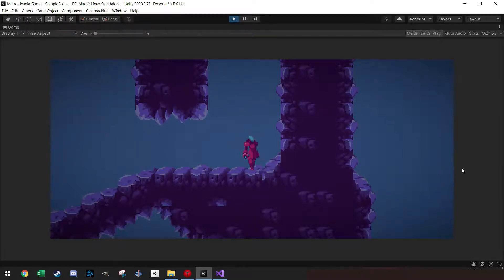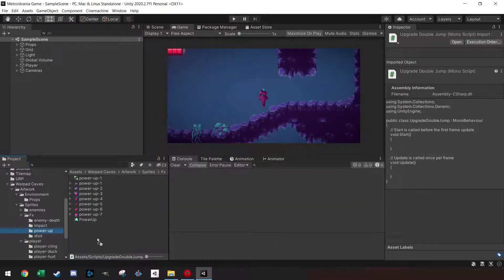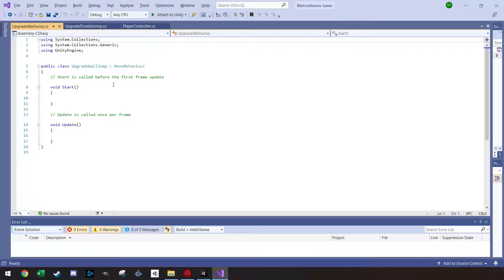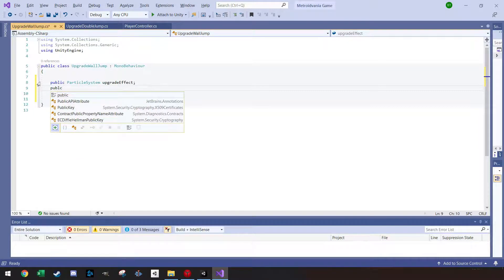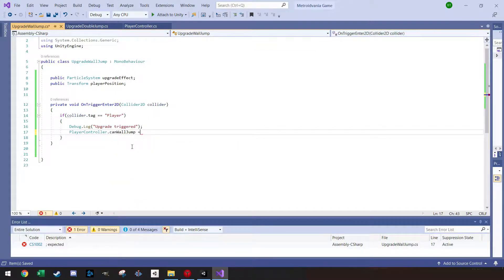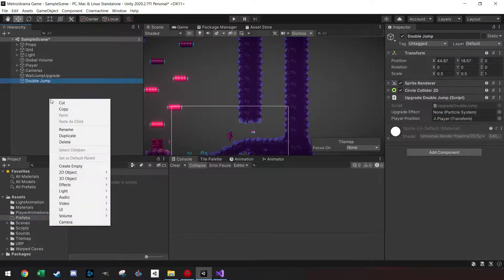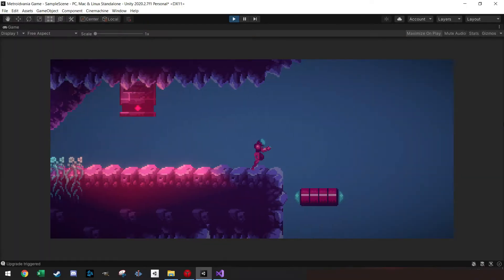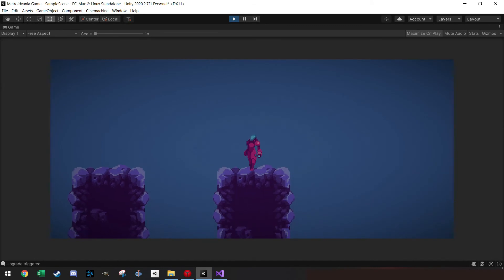Upgrade, Power-up, Ability Unlock System - 2D Platformer Metroid in Unity 2021 [Part #5]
In the 5th part of this series you can learn the following topics  (Timestamps below):
-Creating a simple ability unlock system
-Spawning particles when picking up an upgrade
-Add basic sound effects
-Destroy the upgrade once done

Timestamps:
00:00 Targets & Learning Objectives
00:50 Preparing the scenes Folders and Scripts
02:00 Add new assets (animated power-up)
03:00 Add the right components to the Power Ups
04:30 Update Player Controller & Make Power-up Script
10:00 Create Power-Up Particle Effect
13:40 Final Result

If you have any questions feel free to drop into Discord!

Cheers,

Bastian